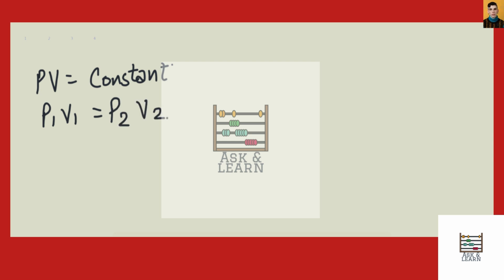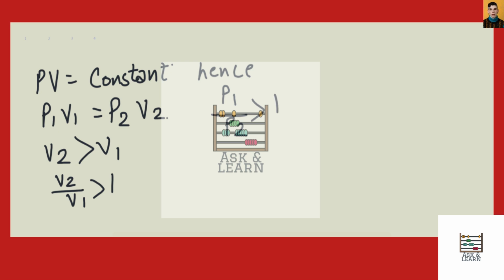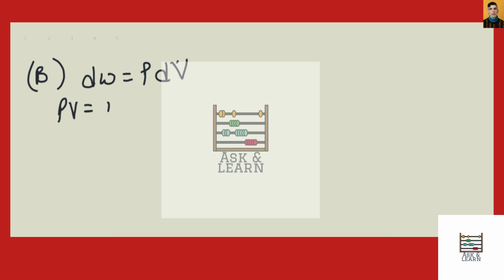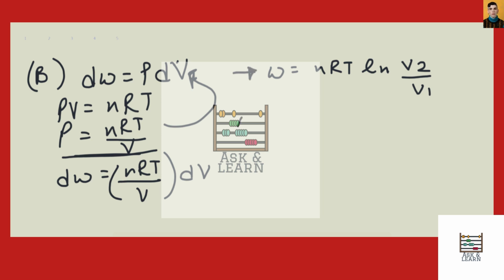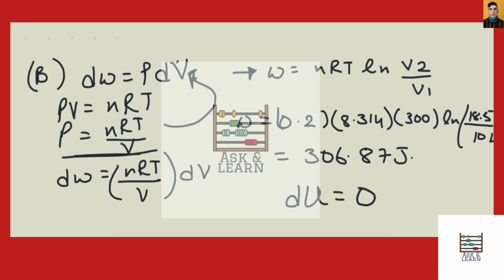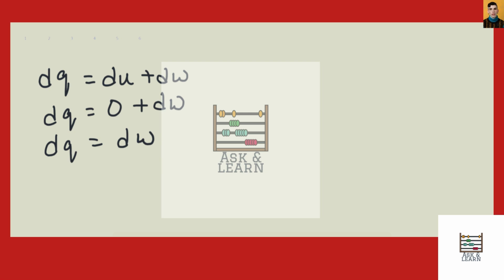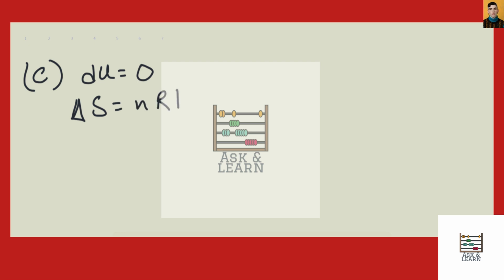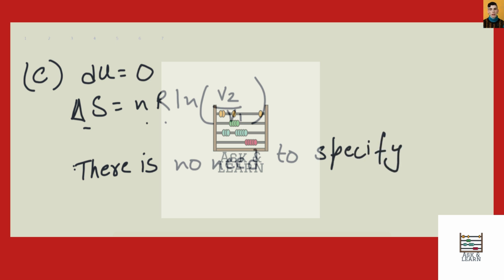[Chemistry] What sign for do you expect whena the volume of 0.200 mol of an ideal gas at increas